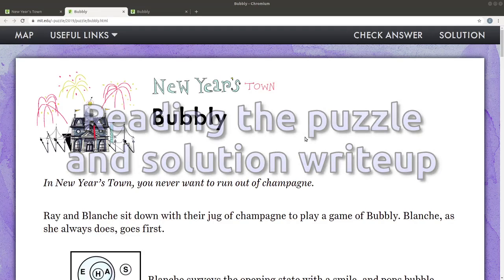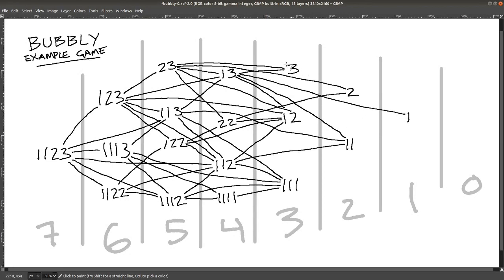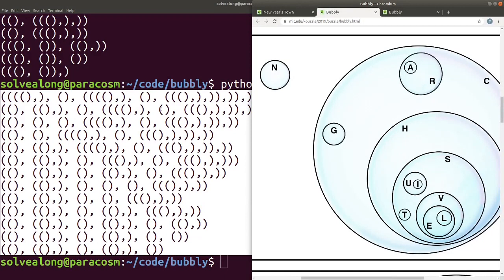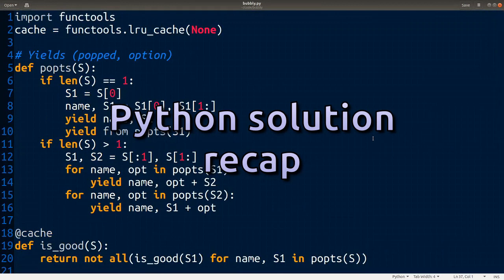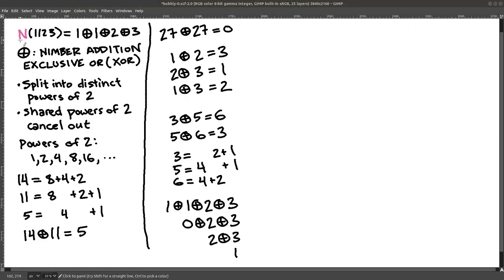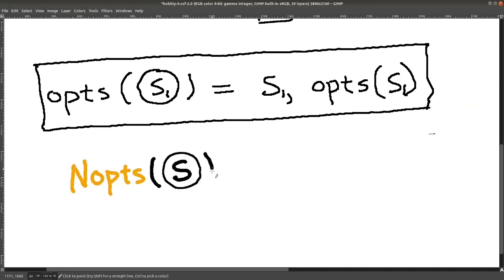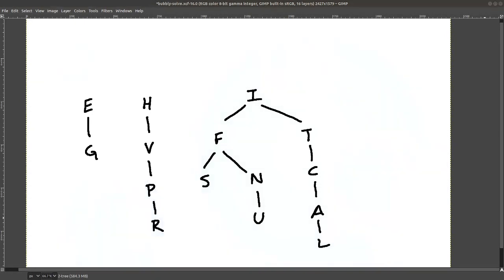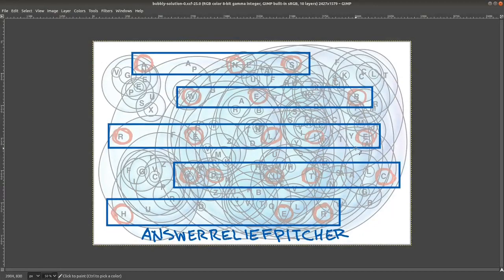Solve Along: Bubbly (MIT Mystery Hunt 2019)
In this video I solve the puzzle Bubbly from the 2019 MIT Mystery Hunt

Along the way I cover the general strategy of solving impartial games and applying the Sprague-Grundy Theorem of combinatorial game theory, using Bubbly as a practical example.

0:00:00 Introduction
0:02:24 Reading the puzzle and solution writeup
0:06:11 The board game: good and bad states
0:12:49 The board game and Bubbly
0:15:36 Bubbly example: the opts function
0:22:59 Bubbly example: the graph
0:27:58 Bubbly example: good/bad states
0:33:34 Solving the Bubbly example in Python
0:38:19 Caching for larger examples
0:41:04 Complete Bubbly opts function
0:50:34 Bubbly opts function in Python
0:56:54 Solving Game #1 in Python
1:02:07 Naming the moves: the popts function
1:09:39 Solving Game #2 in Python
1:12:39 The parsestate function
1:14:48 Solving all games in Python
1:17:51 Python solution recap
1:20:32 Puzzle extraction
1:22:44 Board game nimbers
1:29:19 Bubbly example: nimber analysis
1:35:28 Nimber addition
1:43:38 Bubbly nimbers: simple examples
1:50:00 The Sprague-Grundy Theorem
1:54:02 The missing nimber formula
1:55:32 Puzzle solution writeup Python program
1:59:10 Revisiting our Python solution
2:03:22 Single-bubble state nimber formula
2:08:55 Bubbly nimber formulas summary
2:11:12 Composite state nopts formula
2:16:40 Bubbly nimbers: complex example
2:21:00 Game #1 solution by hand
2:31:53 Game #2 solution by hand
2:37:20 Game #3 solution by hand
2:43:46 Game #4 solution by hand
2:48:18 Game #5 solution by hand
2:52:16 Game #6 solution by hand
2:56:23 Game #7 solution by hand
2:58:45 Conclusion